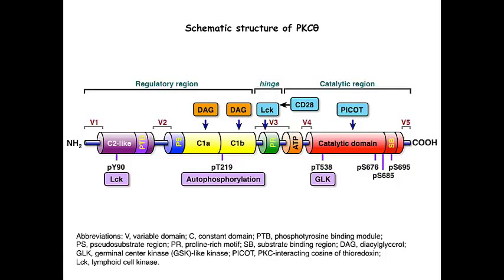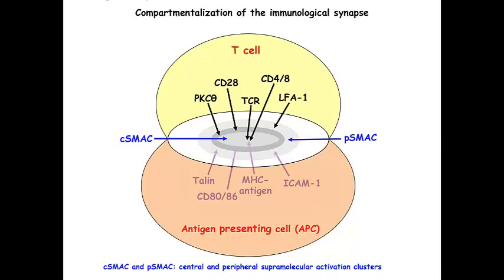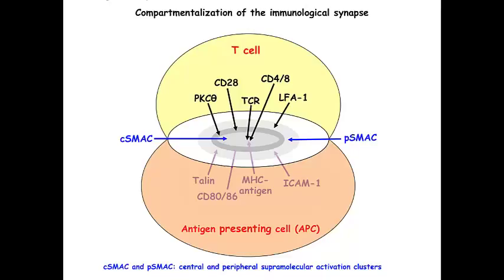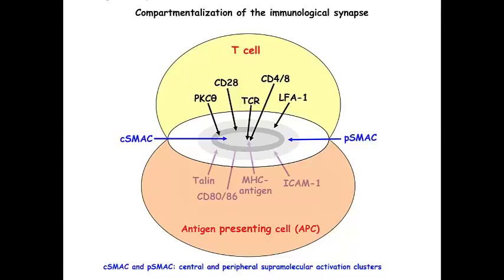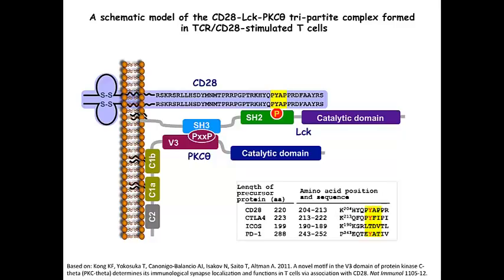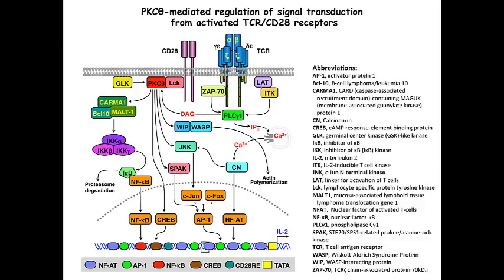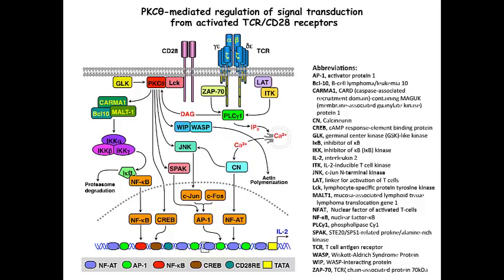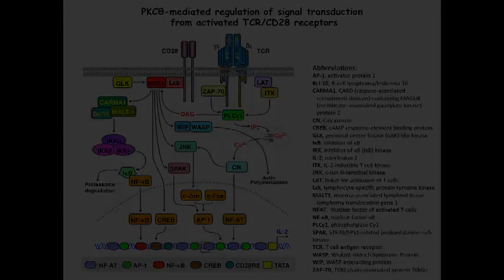New perspectives on the role of PKC-theta in T cells and platelets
Webcast of the presentation entitled 'New perspectives on the role of PKC-theta in T cells and platelets' given by Noah Isakov (Ben-Gurion University of the Negev, USA). Presented at the Biochemical Society focus meeting 'Protein Kinase C Signalling in Health and Disease' held in June 2014.